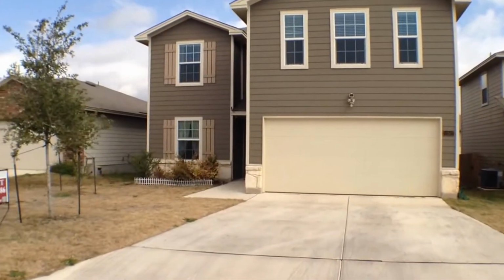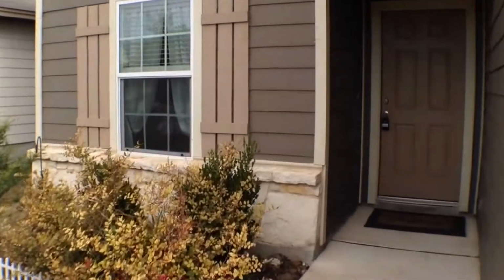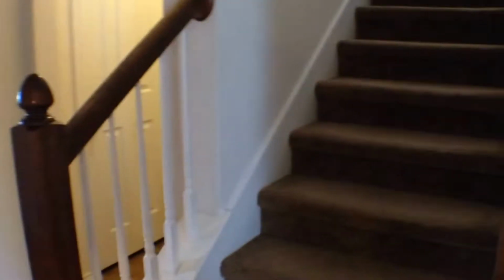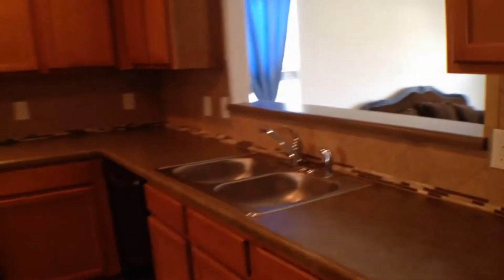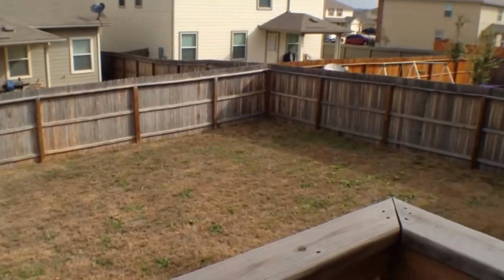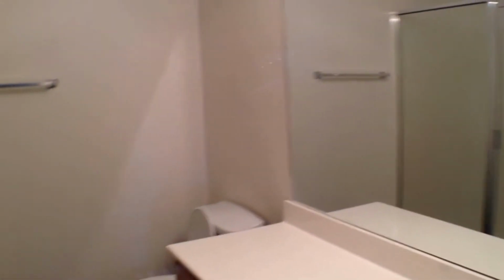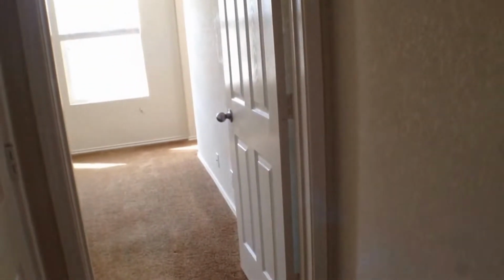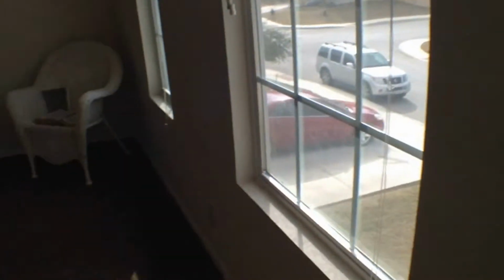Not Yet on the Market!!!! 11507 Oaks Hike - Check it Out!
This video walk through tour of 11507 Oaks Hike, San Antonio, TX 78245 is one of our San Antonio house rentals. This is an open plan living home with 5 bedrooms and 3.5 bathrooms. This is an ideal family home close to 1604 for easy access. Refrigerator is included. This is a nice home and definitely worth a look inside. Love this place? Hurry and take one of our San Antonio house rentals today!

RentWerx San Antonio the expert in San Antonio property management. Check our website to see what makes us the best in San Antonio property management.